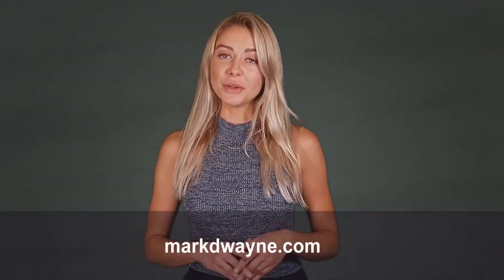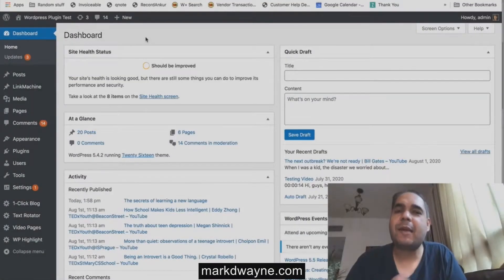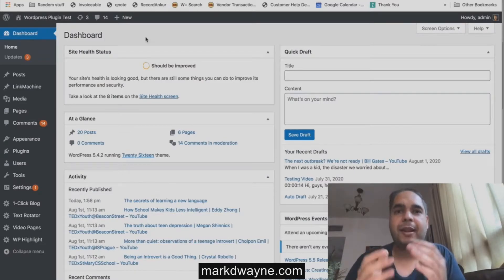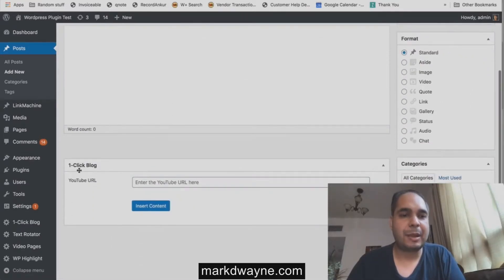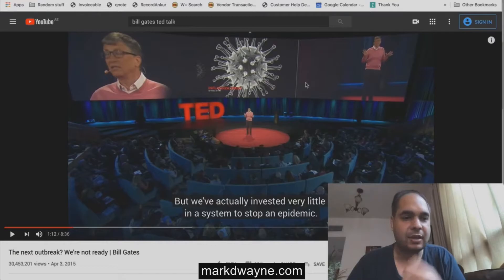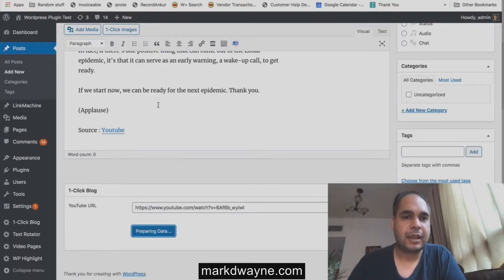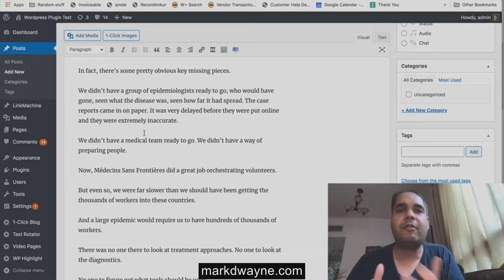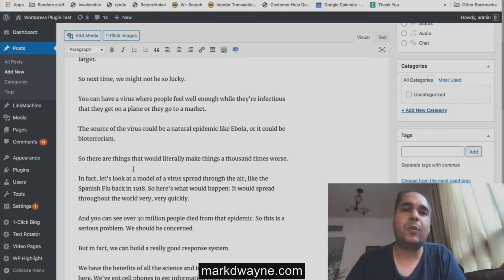1 Click Blog Post Demo 2020 See How It Works In The Best 1 Click Blog Post Demo and Overview ➡⭐⭐⭐⭐⭐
Watch My 1-Click Blog Post 1-Click Blog Post Demo

Content Marketing;  Learn all the ins and out about 1-Click Blog Post in this demo and See If It Will Help Your Content Marketing Strategy!

Learn all the ins and out about 1-Click Blog Post in this demo of this new product. Enjoy this comprehensive 1-Click Blog Post demo walk-through and explanation of this new product. learn what you need to know in this 1-Click Blog Post demo to help you understand this new product. So enjoy the 1-Click Blog Post demo and have a great day! Mark Dwayne of

Thank you again for watching my 1-Click Blog Post Demo 2020 I hope you could see how it works in this 1-Click Blog Post Agency Demo, 1-Click Blog Post Review, and 1-Click Blog Post Overview and Don't Forfet To Grab Your 1-Click Blog Post Bonuses.